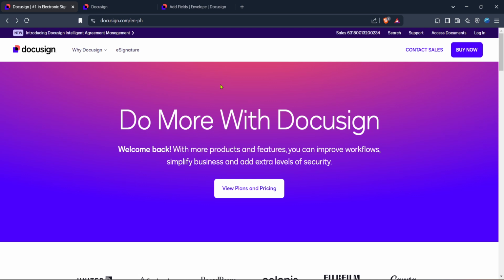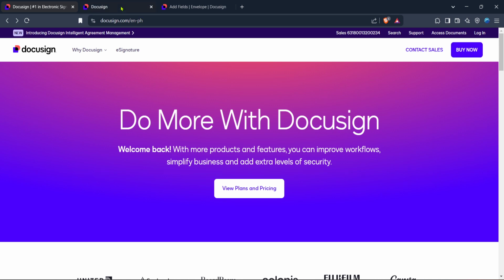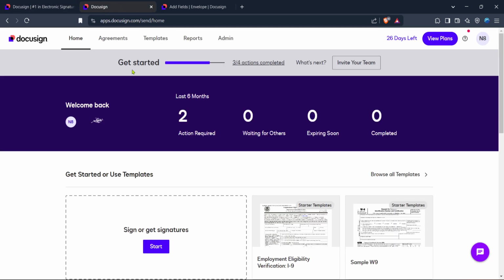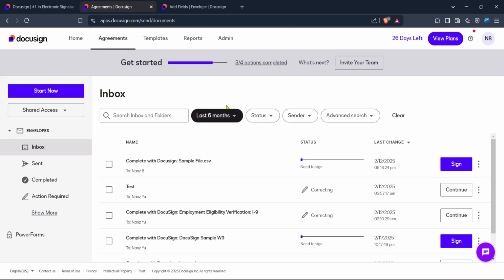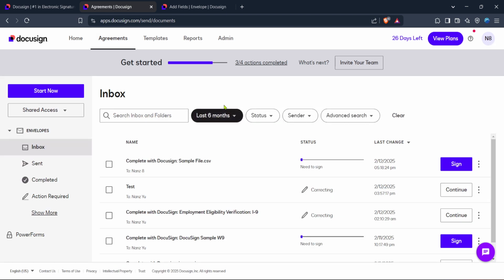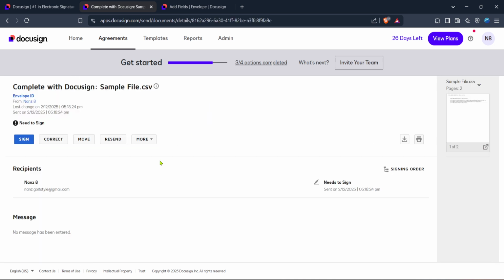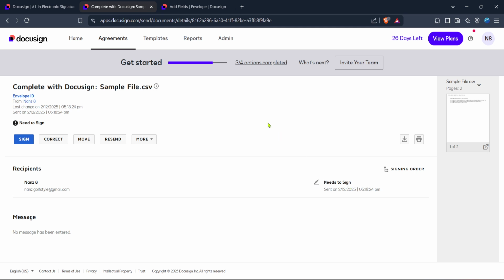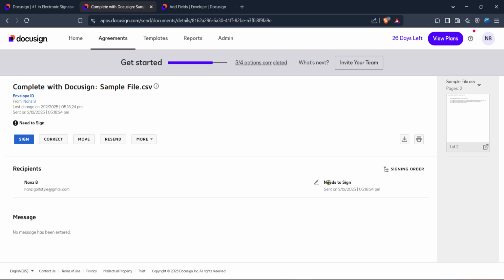How to Tell When a Docusign Document Was Signed (Full 2025 Guide)